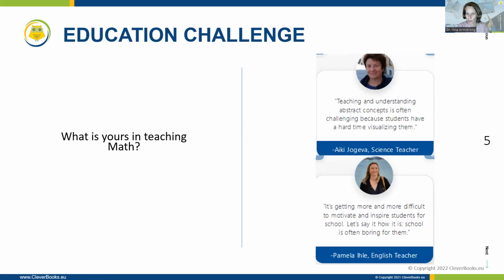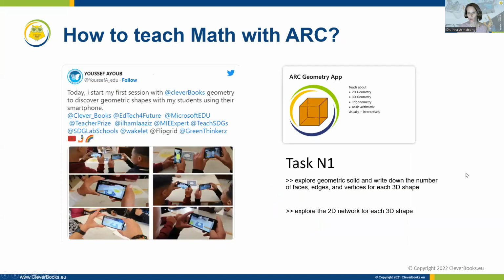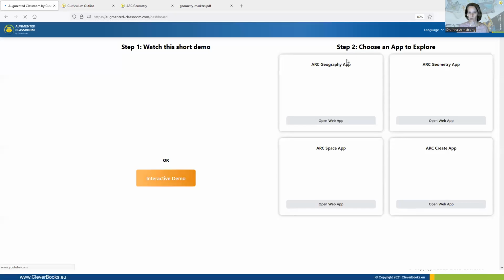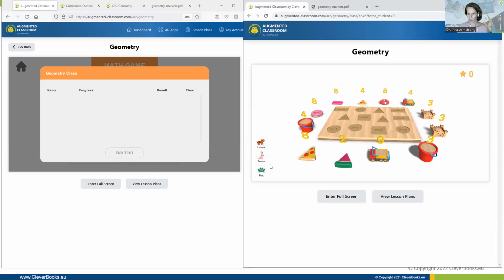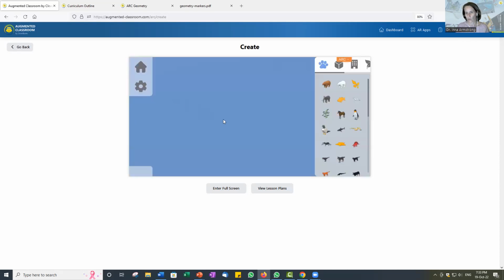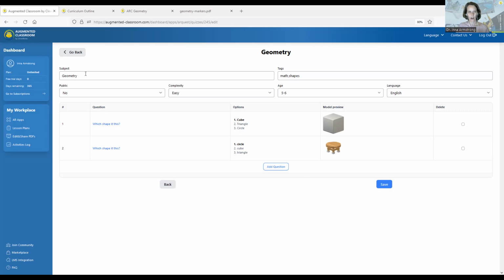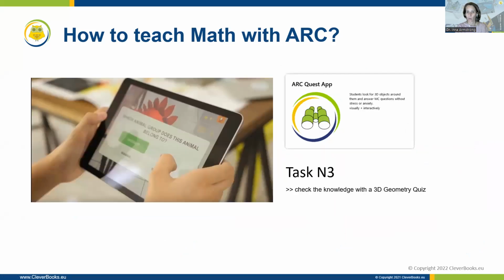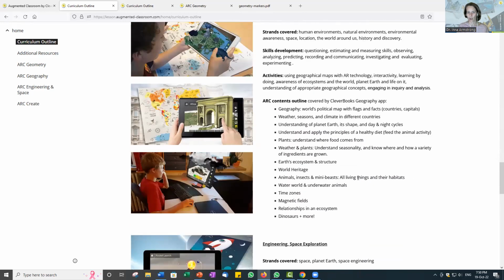CPD Webinar: Maths and Geometry with Augmented Reality (AR)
During this interactive workshop you can have a hands on experience on applying Augmented Reality applications to your teaching Geometry & Maths classes.

Get access to a free CPD "CPD - Augmented Reality in K-12 Education"

In this webinar we will be cover:

-  Learning by exploring: discover and interact with 2D and 2D shapes, fractions, build and develop curiosity in multiplication, division and more
- Learning by doing: use maths learning in teams in augmented scenarios
- Learning by playing: check the knowledge of your students in a gamified interactive way.